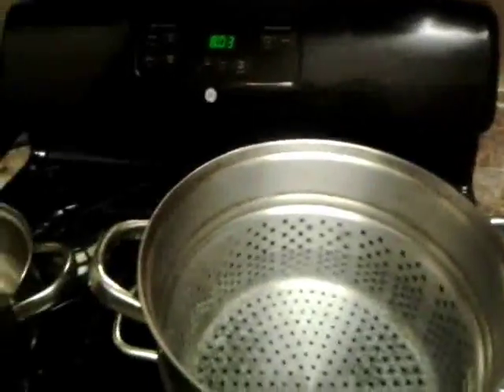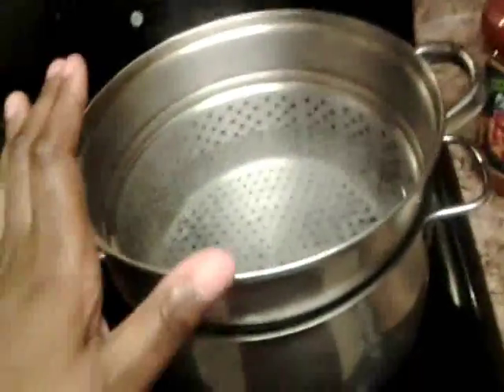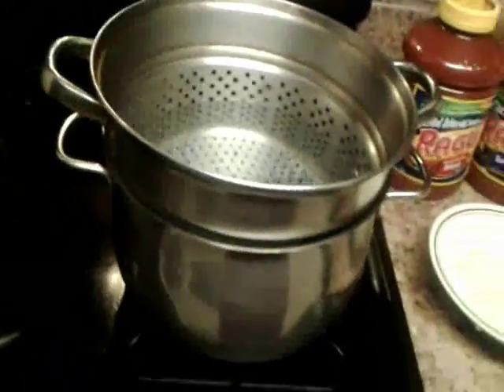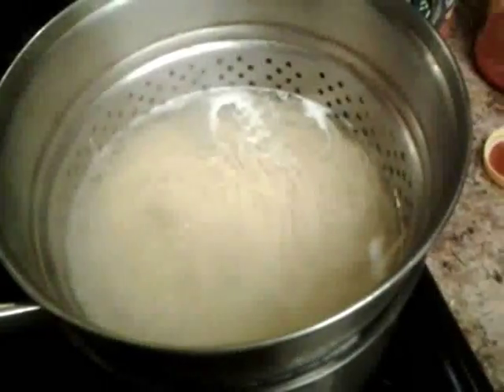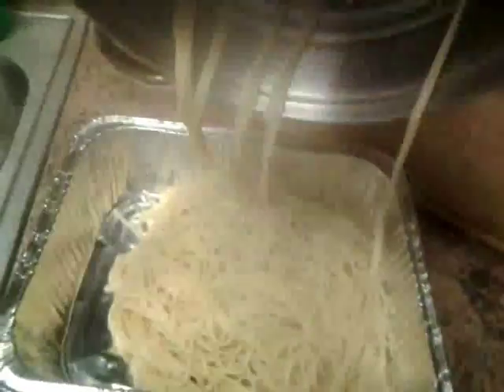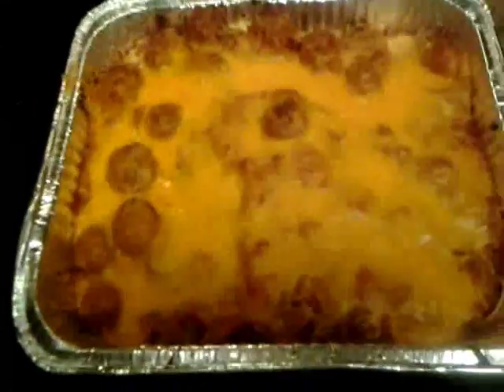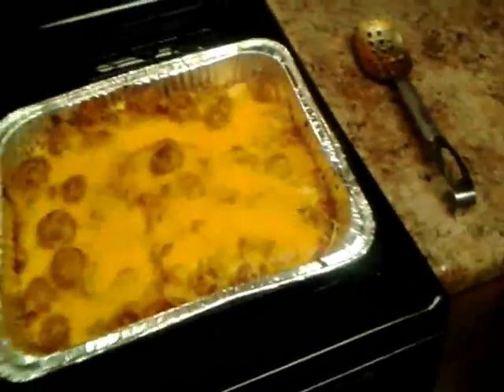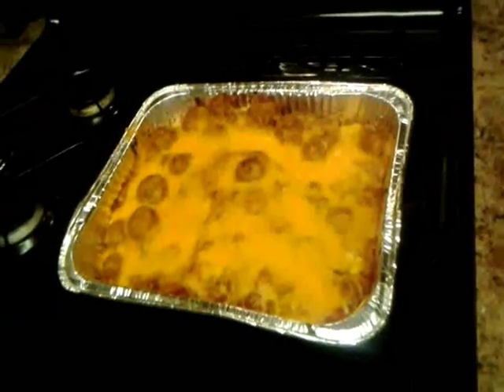GIGGS PLATE- BAKED SPAGHETTI